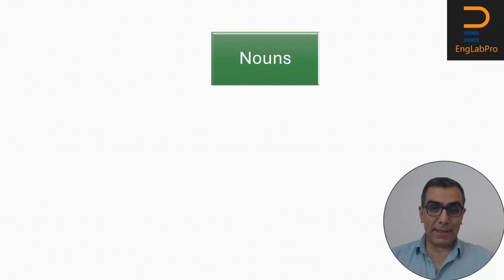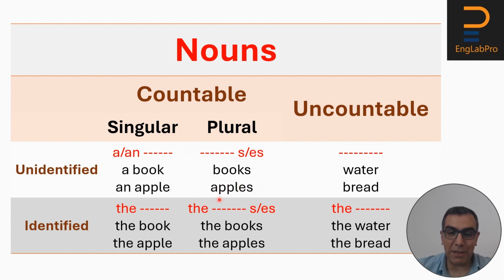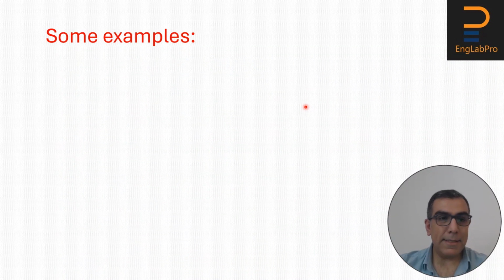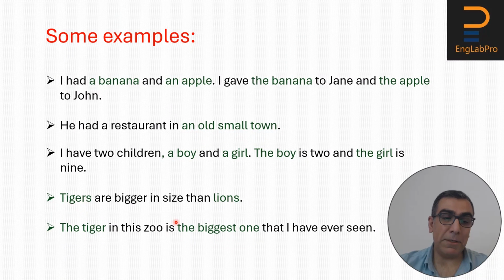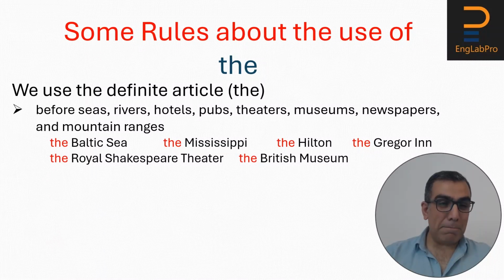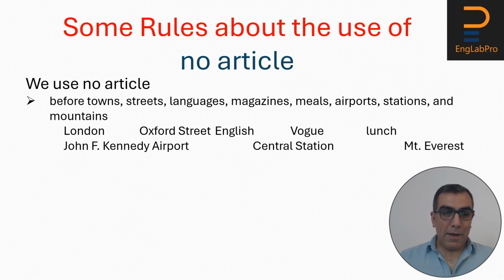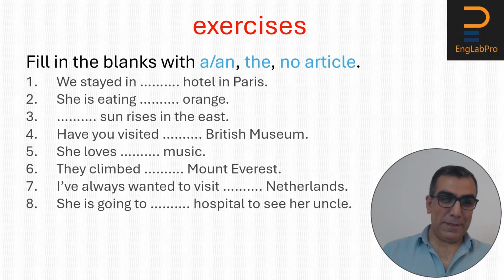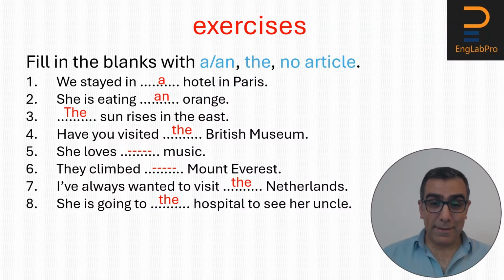06. Grammar, B1 - B2, Articles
📖 English Articles | A, An & The Explained Simply
In this lesson, you’ll learn how to use the English articles “a,” “an,” and “the” correctly. Articles can be tricky for many English learners, but don’t worry! I’ll make them clear and easy with examples and tips you can use right away.

✅ What you’ll learn:
– When to use “a” and “an”
– The rules for using “the”
– When to use no article
– Common mistakes with articles
– Helpful examples and practice sentences

🎯 This video is perfect for B1 and B2 learners who want to improve their grammar, write correctly, and speak more naturally in English.